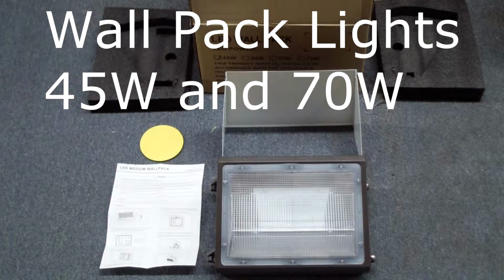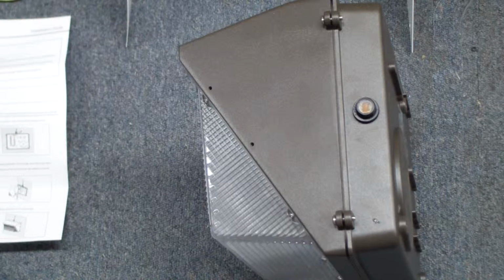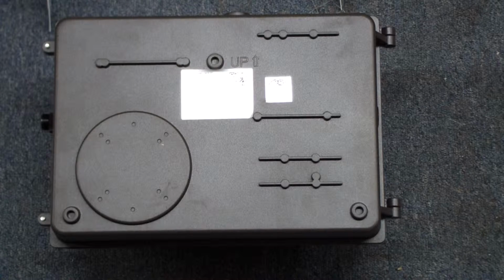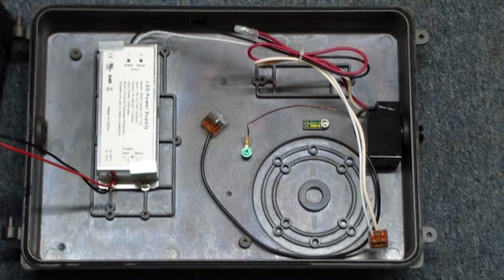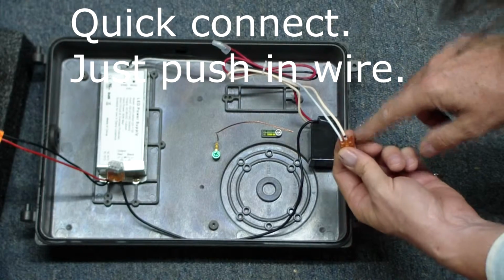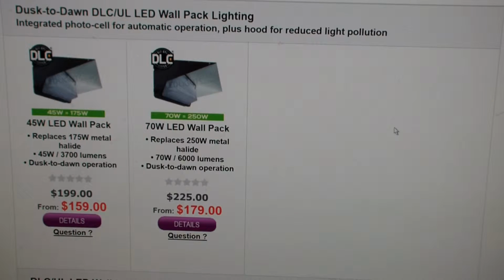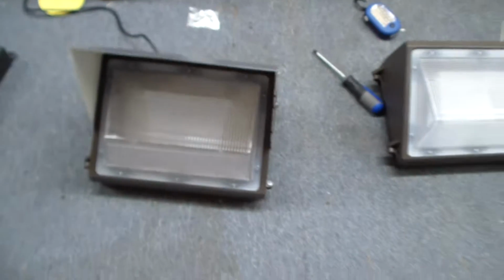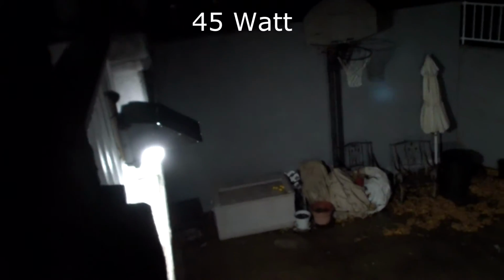eLEDLights Wall Pack Light Review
The eLED Lights wall pack feature a photocell to automatically turn on at night and off in day. Sturdy die cast aluminum housing is safe for outdoor wet operation. Available in 45W and 70W models. I show these tow compared. The hood prevents light pollution.